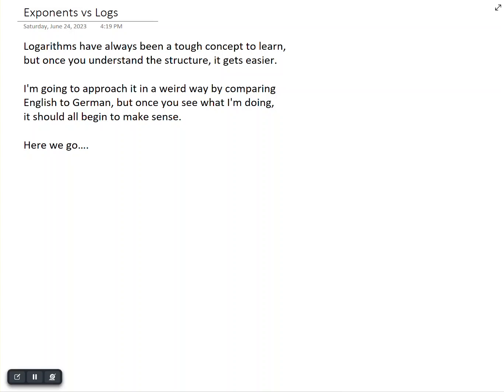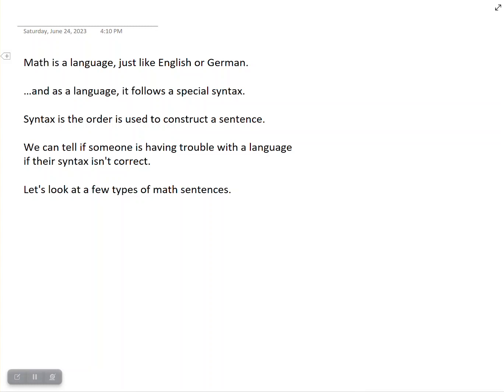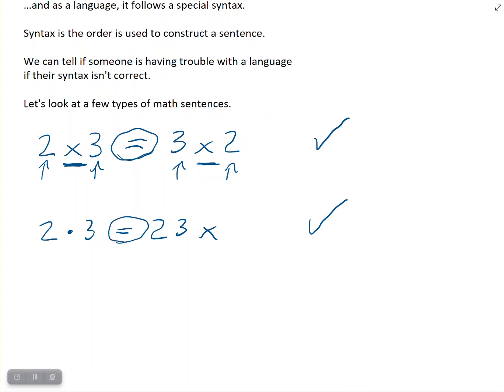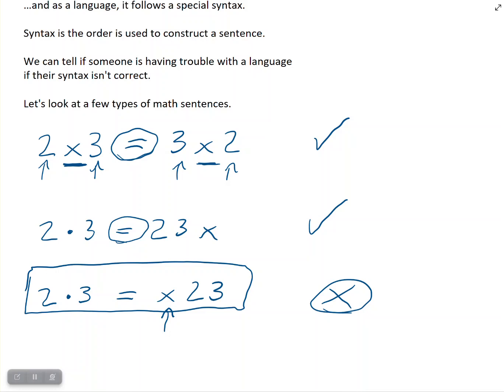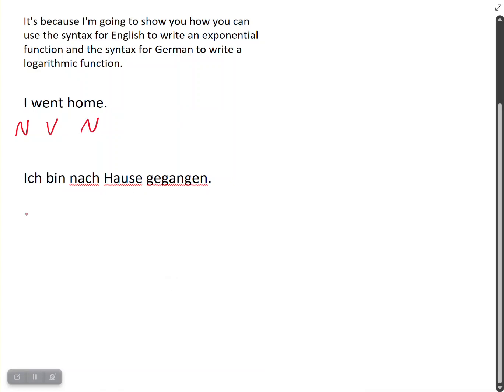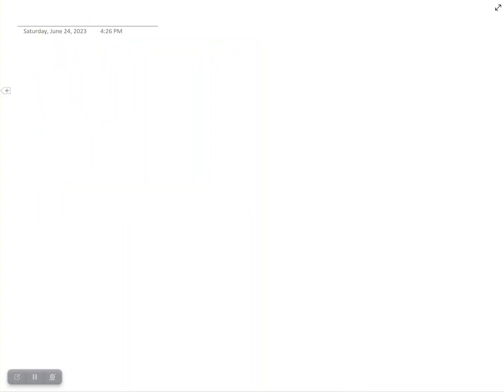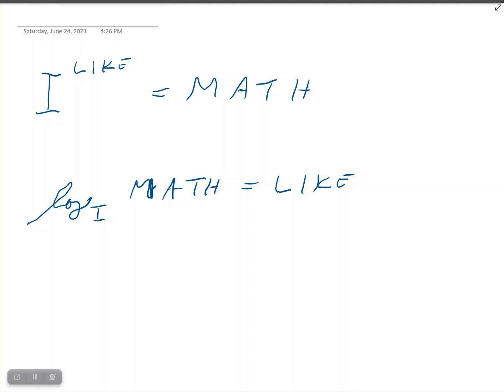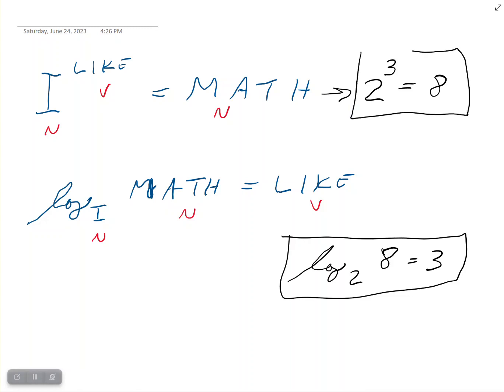Logarithms with a Twist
Logarithms can be difficult to learn, but by using the concept of syntax and how it applies to English and German, you will see just how easy it is.